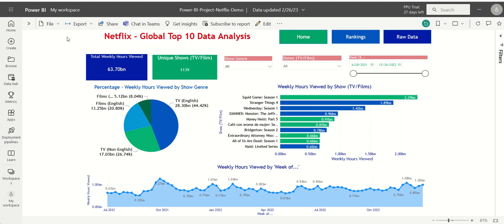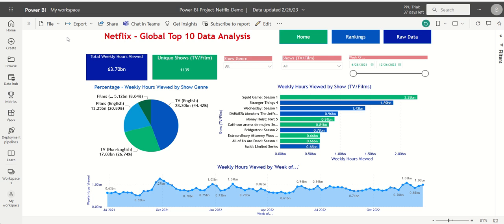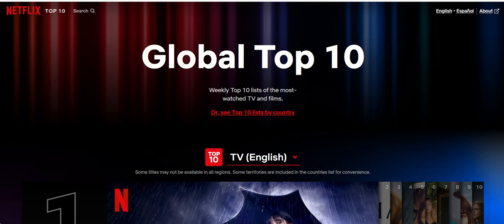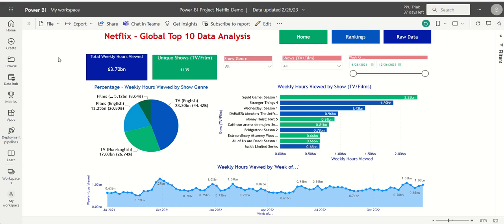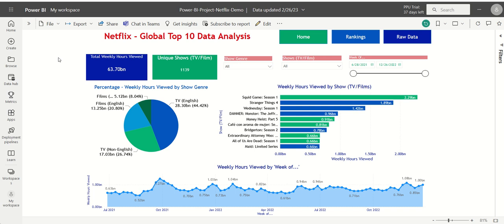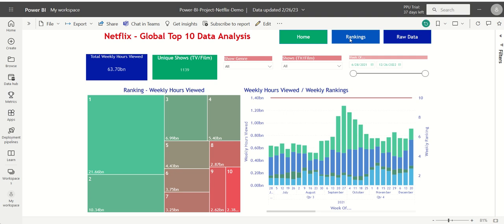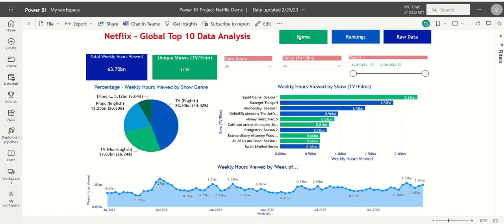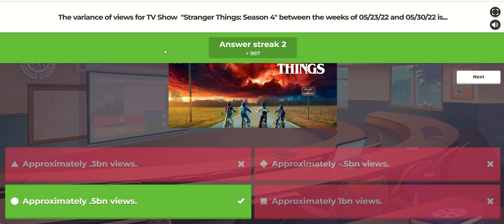Power BI Business Analytics Project Netflix Top 10 Global Data Analysis Project Overview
Power BI Business Analytics Project
Netflix Top 10 Global Data Analysis
Video: Project Overview
Data Source: